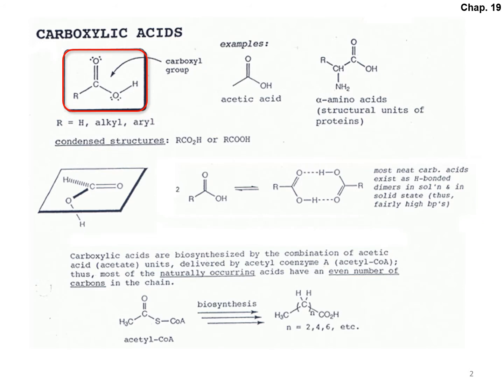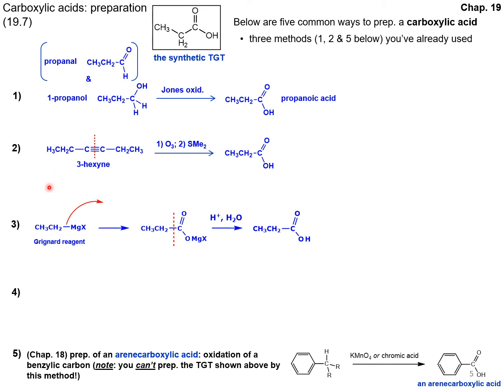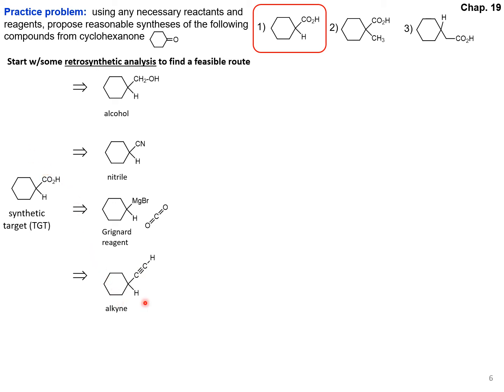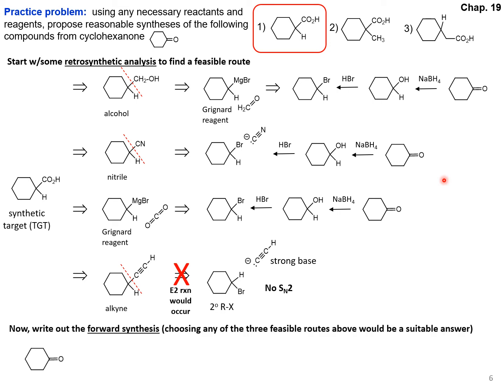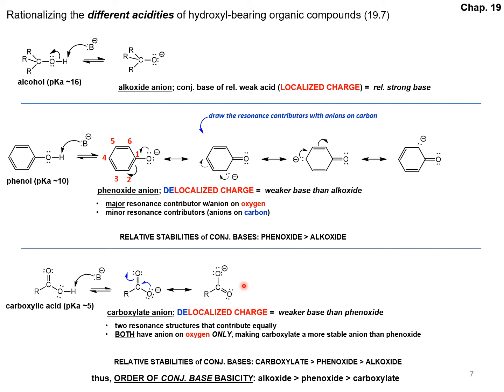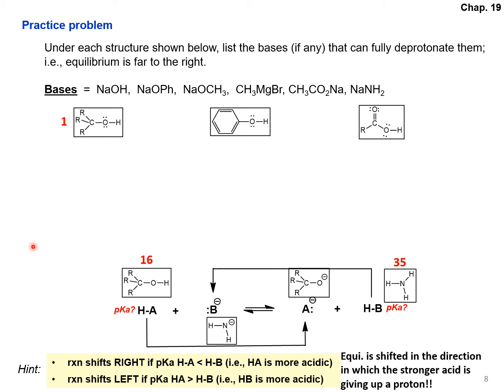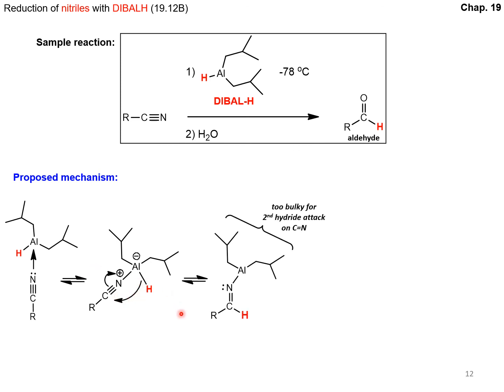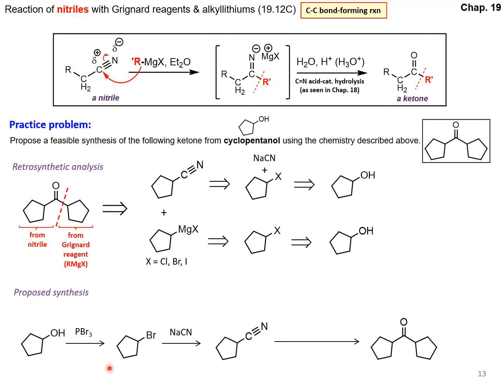CHAP 19 carboxylic acids and nitriles video 1 of 1